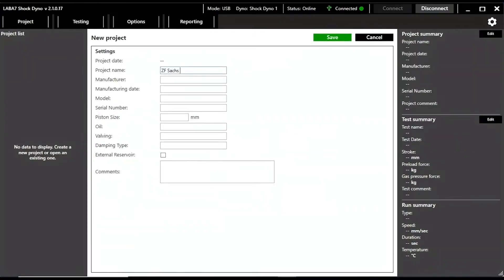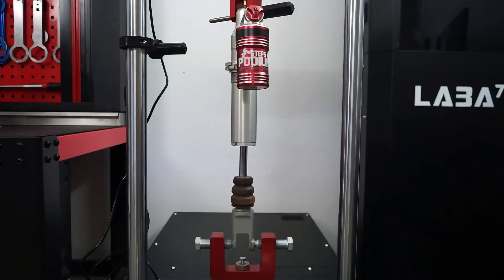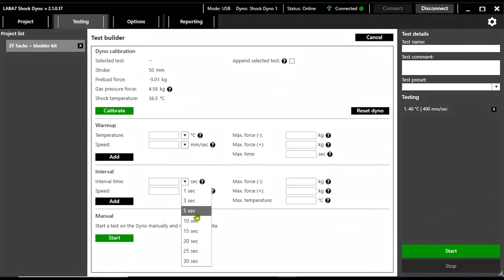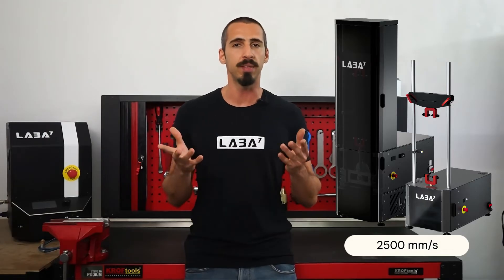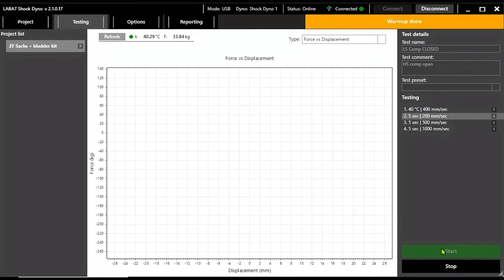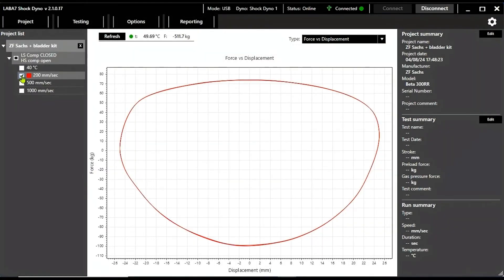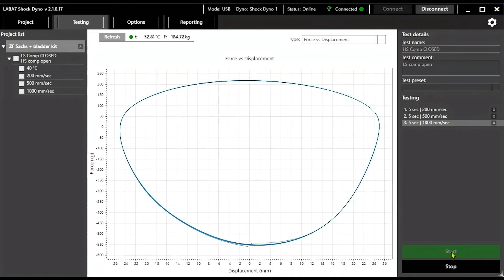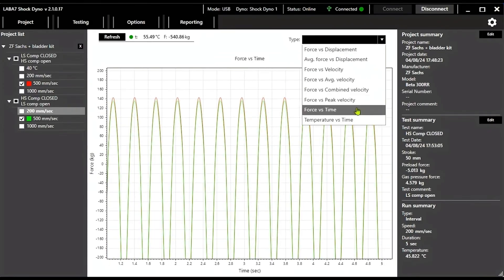What makes LABA7 shock dynos different from the rest?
LABA7 offers a shock dyno for every need - from bicycles and dirt bikes to 4x4s, trucks, and heavy-duty vehicles. Each model is built with the same precision features to take your suspension servicing and tuning to the next level.

In this video, we demonstrate the potential of a LABA7 shock dyno: project setup, calibration, data collection, and analysis with our in-house software.

0:00 Intro to LABA7 Shock Dyno
0:22 Setting up a test on shock dyno software
0:40 Calibrating the shock dyno
1:00 Warm-up and test cycles
1:47 Range of LABA7 shock dynos
2:08 Running first test
2:50 Shock dyno graphs
3:04 Running the second test
3:33 Comparing the results in shock dyno graphs
4:10 Conclusion

LABA7 offers a shock dyno for every need, whether you’re working with bicycles, small-scale vehicles, dirt bikes, or even heavy-duty vehicles such as 4x4s or trucks.

One thing’s for sure: all of them are packed with the same features to take your servicing and tuning game to an entirely new level.

Let’s take a look at what you can expect when running a test.

As you open the shock dyno software, you start by creating a new project. What stands out immediately is how much detail you can associate with your projects, making your test repository incredibly valuable and rich in information.

After installing a shock on the dyno, you need to calibrate the machine so it can create a baseline before the test. It gathers information such as gas chamber pressure, stroke of the machine, and shock temperature, all of which are used to provide a filtered graph with only the relevant data.

Once calibrated, you can set the testing parameters. It’s possible to set a warm-up cycle, step test, or velocity sweep depending on the goals of your session.

With LABA7 dynos, you get not just data, but actionable insights for real suspension performance.